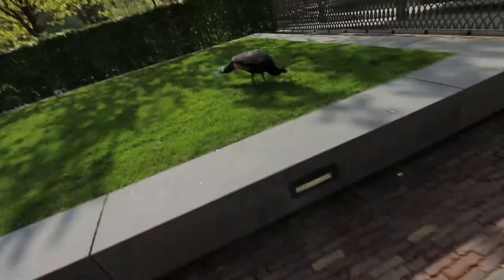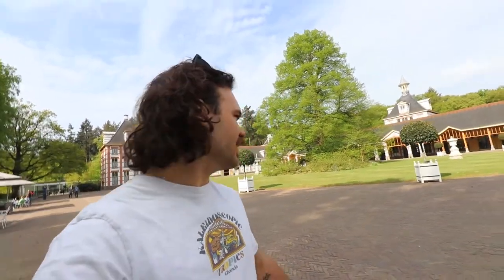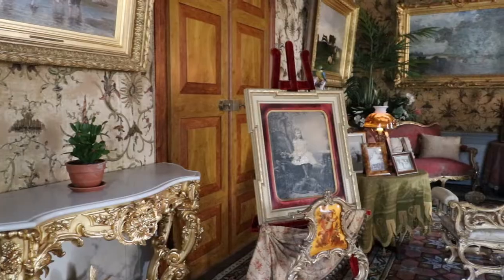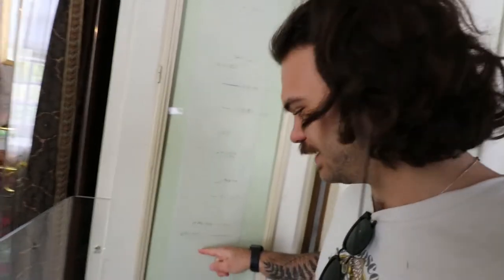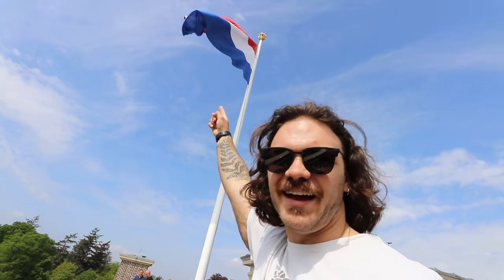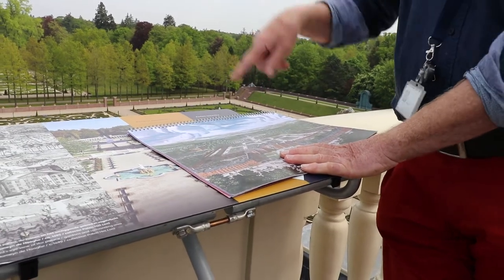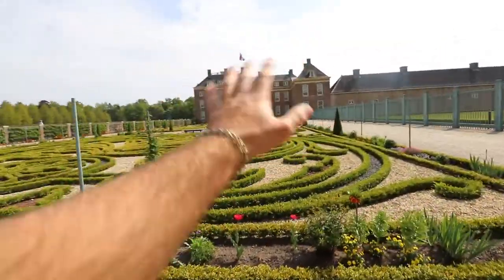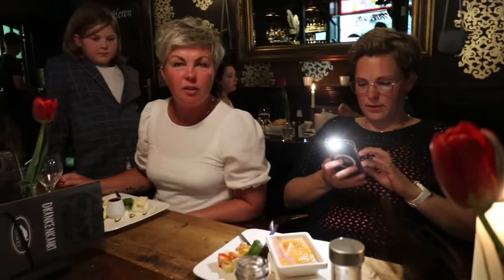exploring a CURRENT QUEENS PALACE (palais het loo)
i went to the palais het loo, the living place for the past four generations of monarchy in the netherlands! was fascinating walking around the palace, seeing the things these prior kings and queens used and lived in every day.

seriously a beautiful experience in the veluwe, and beautiful gardens made it all the better. had a great time!

what's up! my name's frank (sounds like dunk) menken, and I'm a documentary filmmaker and content creator based in Brisbane, Australia!

heavily inspired by artists like Chris Do, Cody Wanner, Gary V, Casey Neistat, Van Neistat, Stanley Kubrick and Wes Anderson, i'm on a journey to improve my filmmaking skills 10x over the course of 365 days.

daily vlogs covering my life as a filmmaker, creative and person, all through the eyes of you, the viewer! by committing to creating every day, i'm both going to have a daily diary of 2022, while also having the opportunity each day to be a better filmmaker.

join me on my journey! whether you're a filmmaker, creative or just tagging along for the ride, i'm so happy your here.